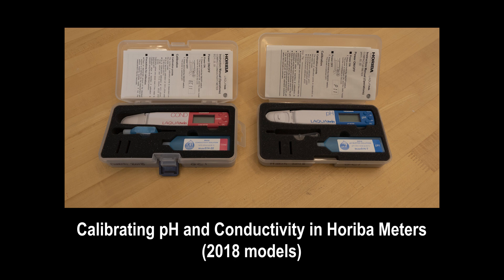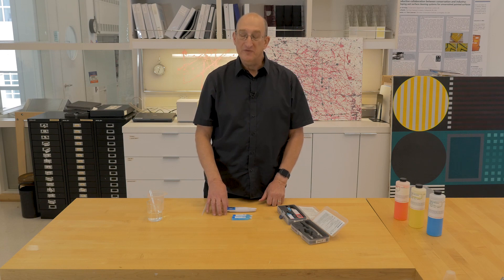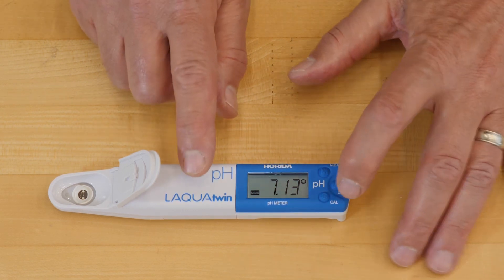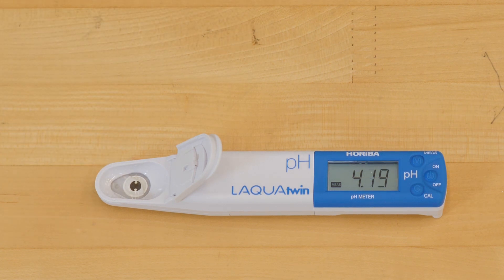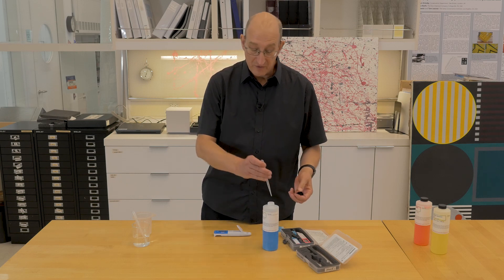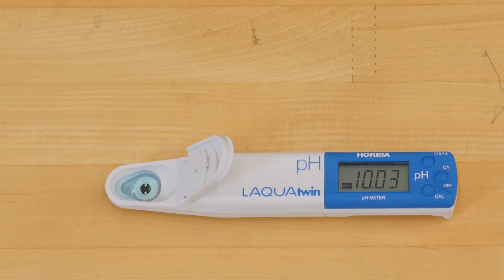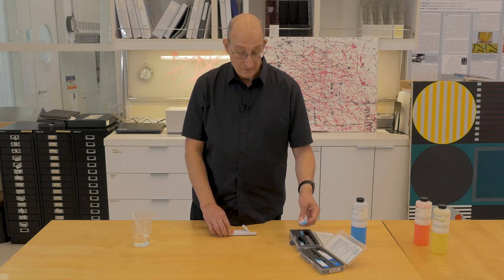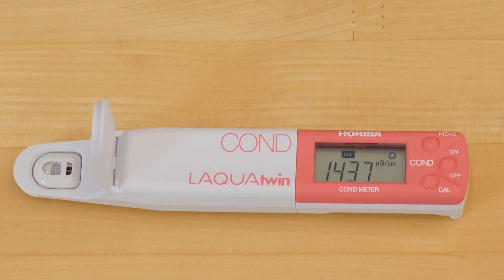Calibrating pH and Conductivity in Horiba Meters (2018 models)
Conservator Chris Stavroudis demonstrates how to calibrate the Horiba pH and conductivity meters, 2018 models . For older models see our 2013 video

Closed captioned in English and Spanish.

This video was developed in 2018 for the Getty Conservation Institute workshop Cleaning of Acrylic Painted Surfaces (CAPS).